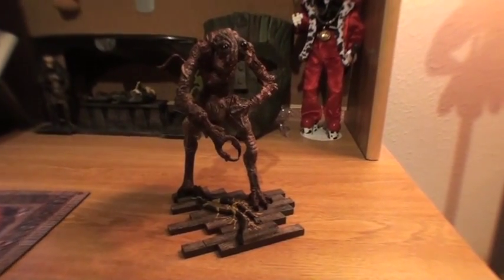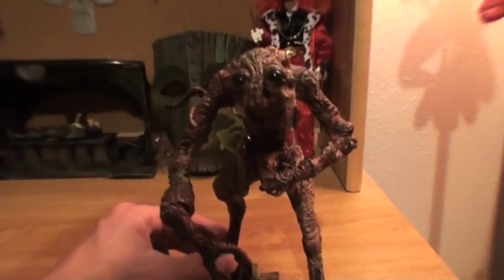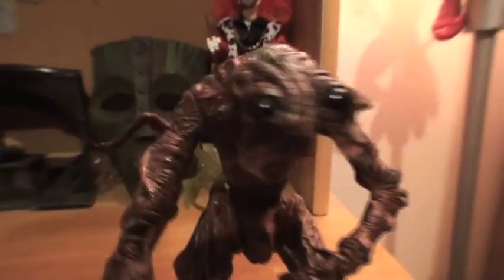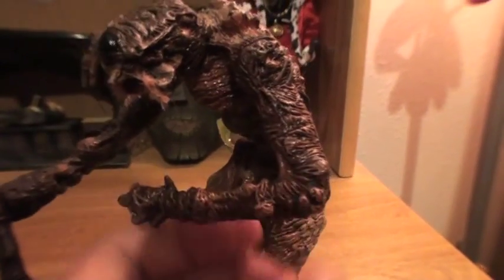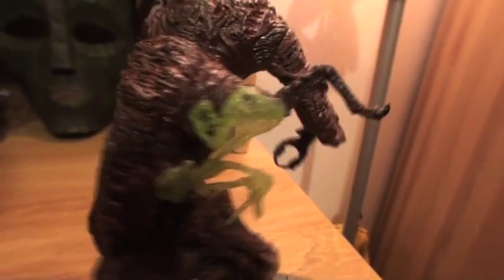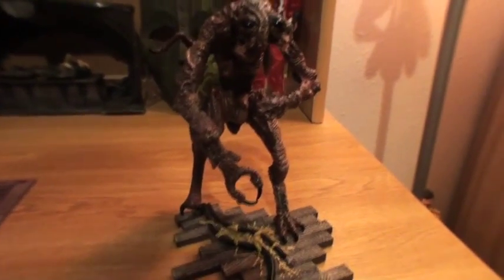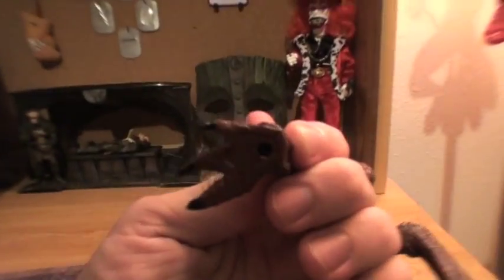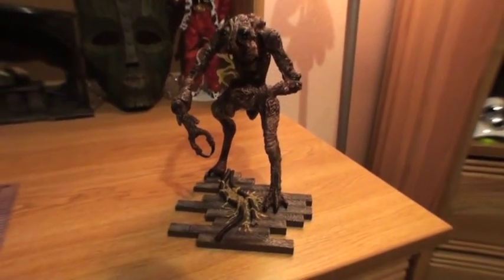Turmoil In The Toybox - Mcfarlane Movie Maniacs The Fly Figure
Review of the Mcfarlane Movie Maniacs The Fly Figure.